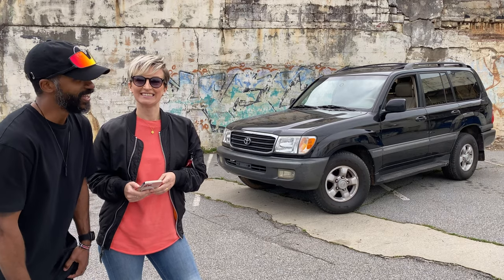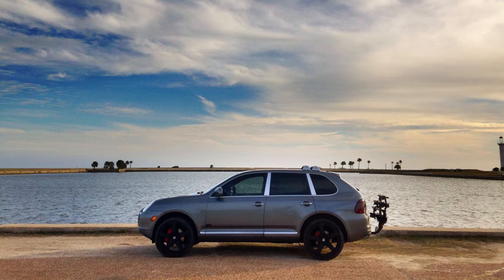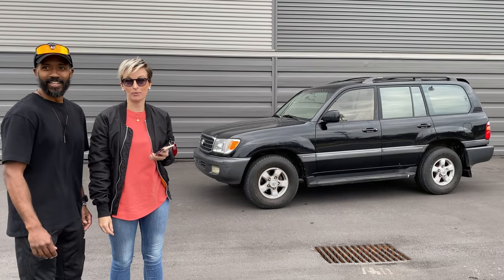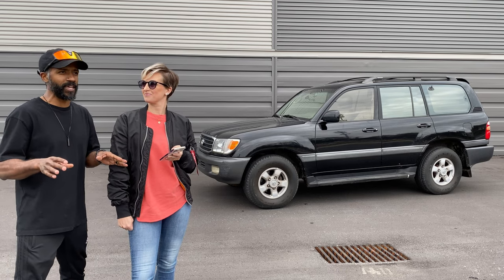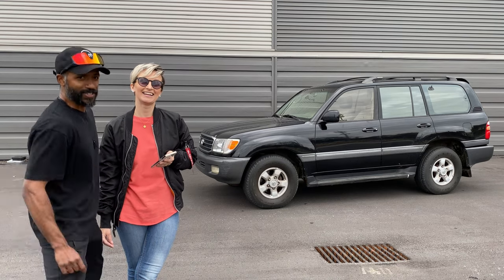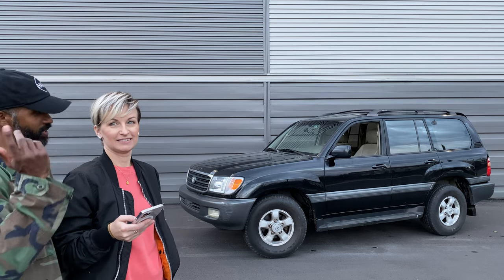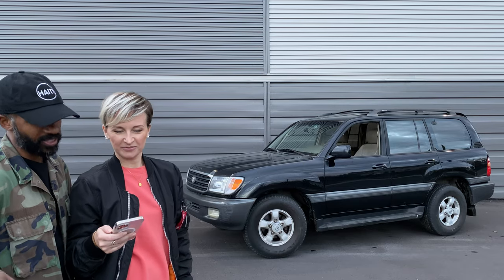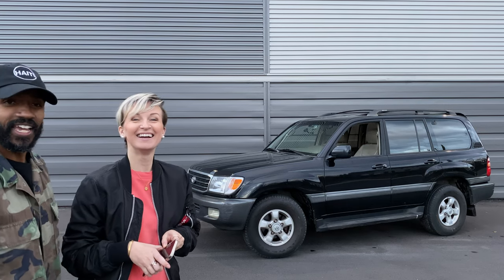100 Series Toyota Land Cruiser | Porsche 997 Replacement LMAO 😂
Introducing our 1999 100 series Toyota Land Cruiser!

I’m sure some of you probably saw this coming based on the farewell Porsche 997 video.

Some might be wondering, why two Land Cruisers?

Just in case... Because you never know LOL.

The making of this Vlog was a massive fail, so please bear with us on this one lol.

1072 W Peachtree St #78291, Atlanta, GA, 30357